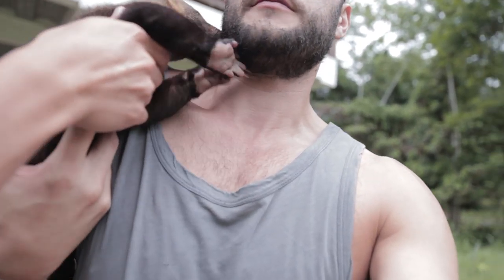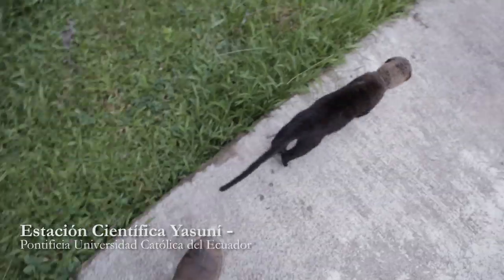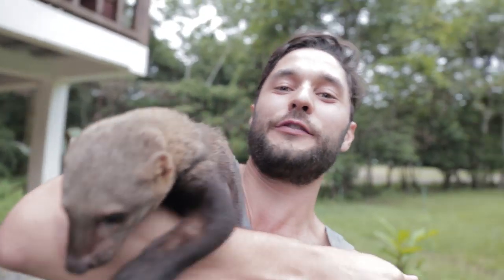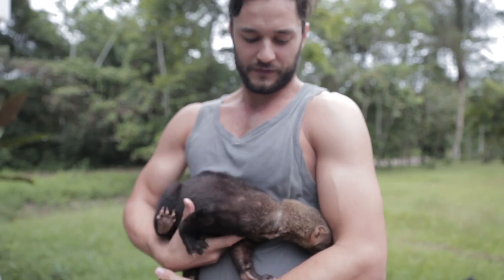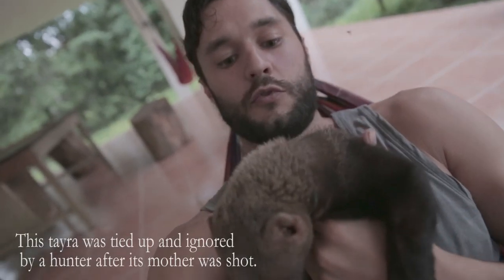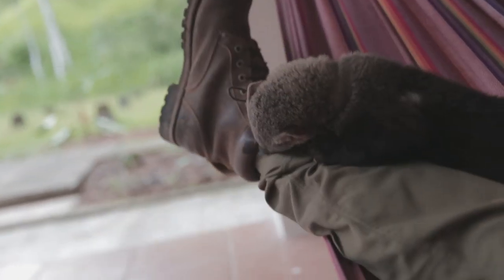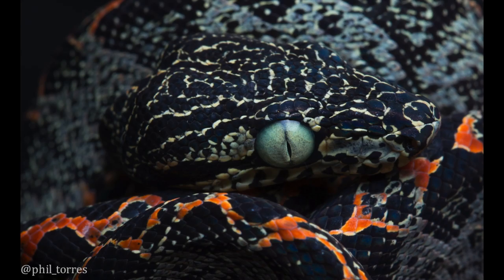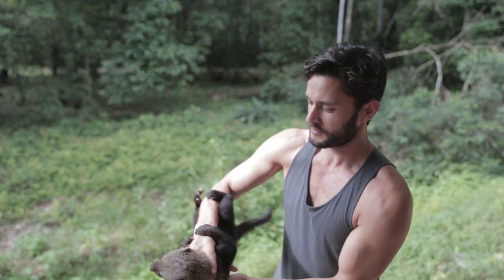Cuddling a Baby Tayra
Tayras are the new sloth. This baby Amazon Rainforest mammal was the first to greet us in the remote Yasuni National Park of Ecuador.
Want to visit this forest?

A reminder- I do not condone buying animals off the black market anywhere, even if told they are babies and the mom was hunted. This may or may not be true, but purchasing them sets up a supply and demand for these animals that should just be left in the forest. This was a rare case in which this was an animal in need and a researcher came to its assistance, and didn't buy it, so I'm all for it.
Learn more about Yasuni, the most biodiverse place on the planet,